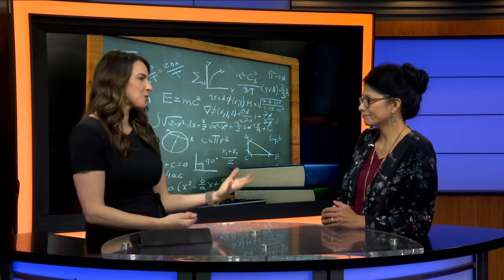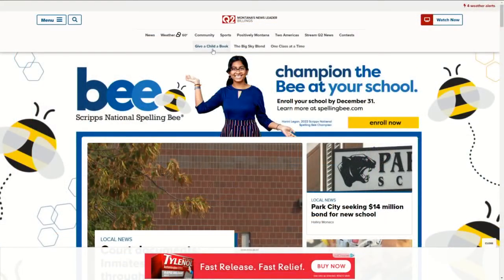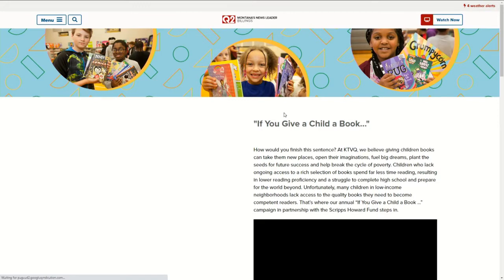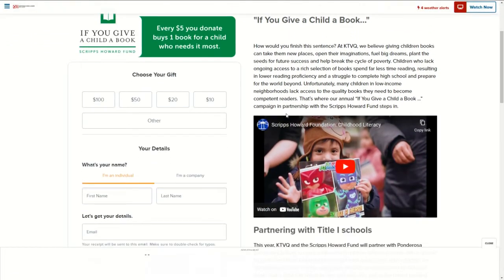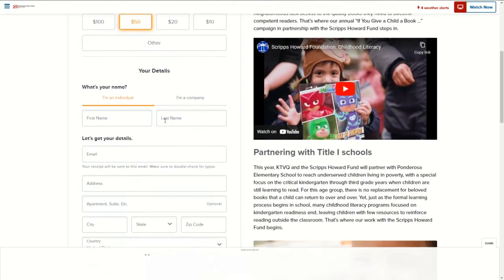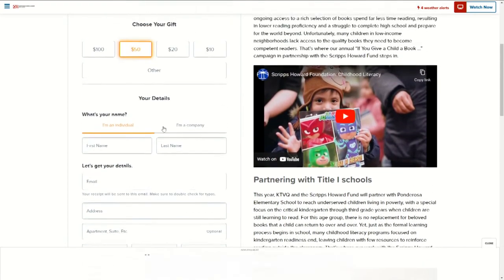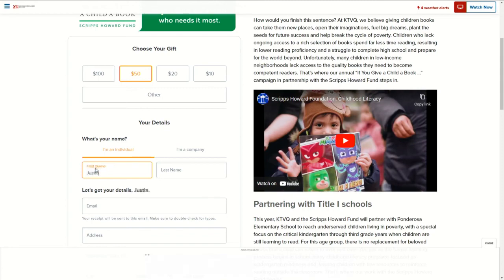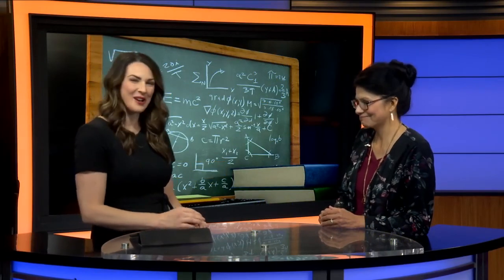Give a Child a Book to benefit Hardin students